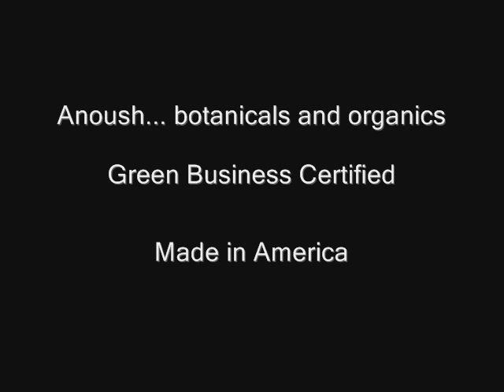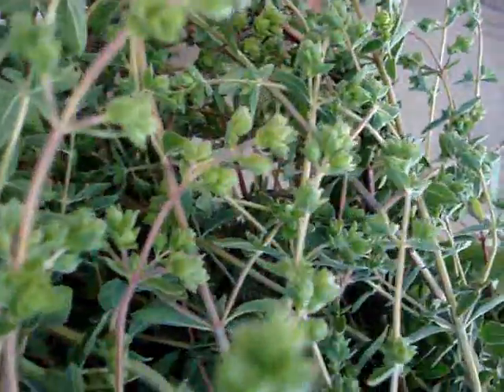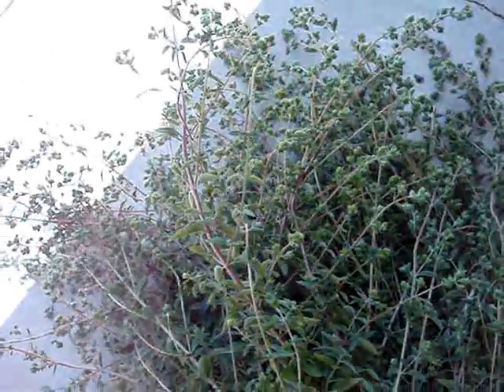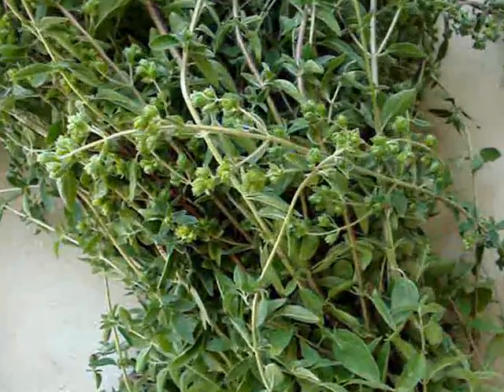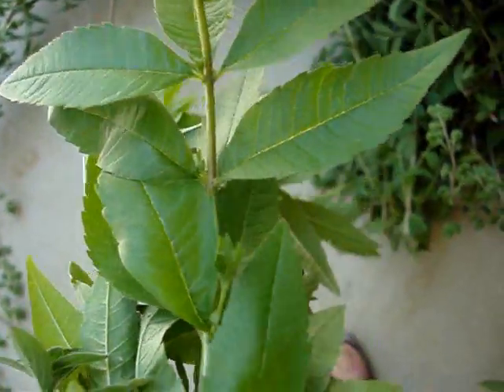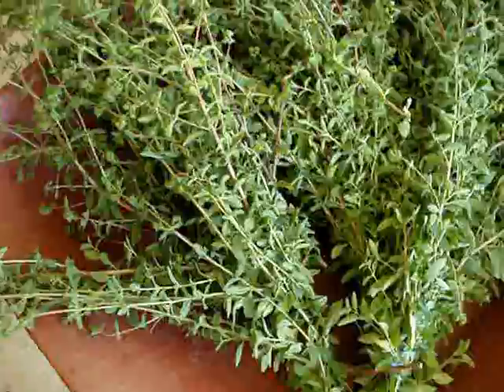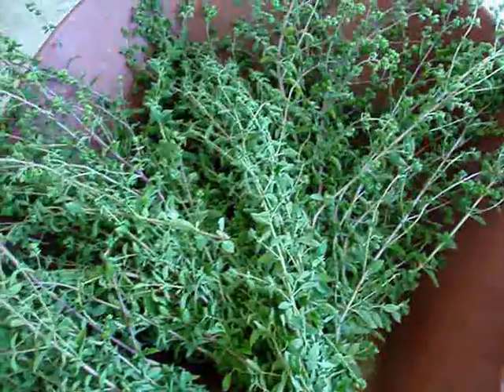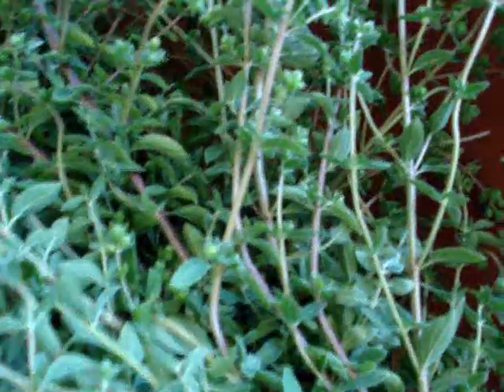Anoush... Garden Tidbits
Anoush botanicals and organics ~ Do you know what this is?